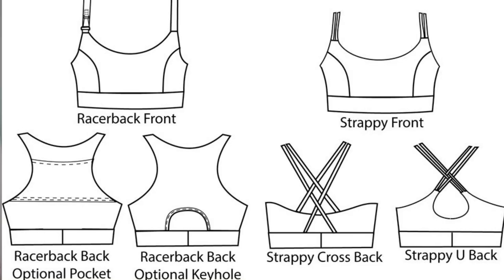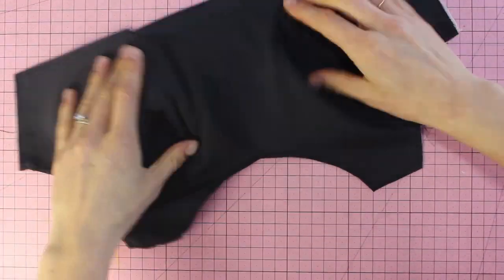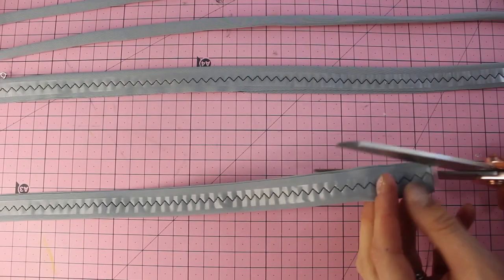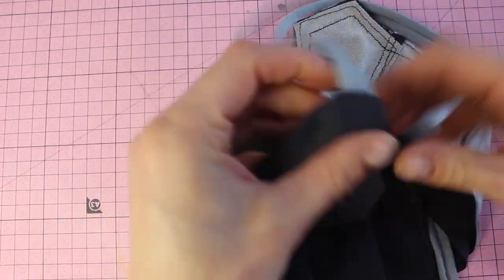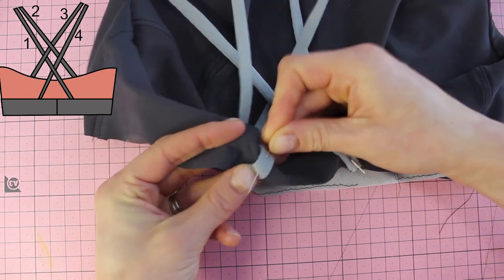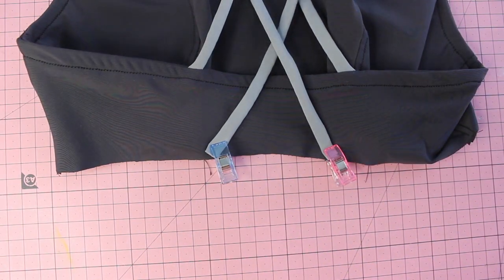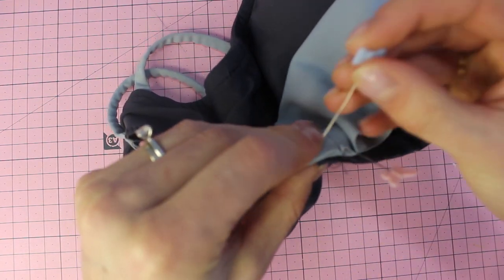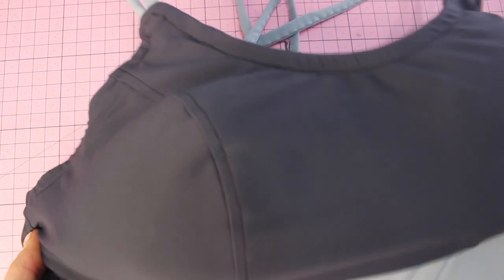Bra Making - How to make a sports bra: Making the Power Sports Bra by GreenStyle & sewing lingerie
HOW TO SEW A BRA - THE POWER BRA FROM GREEN STYLE CREATIONS PATTERNS A SEW ALONG ON BRA MAKING

Hello Makers and welcome to Sheer Stitchery!

Join me on my sewing journey on how to sew a bra using the Power Sports Bra from GreenStyle Patterns and learn how we can begin sewing lingerie and other items and how to sew underwear.

You will learn:
 -  How to interline with power mesh for that added support
 -  How to insert bra cups into a bra (specifically for sports bras)
 -  How to make professional looking bra straps

⭐️TIMESTAMPS⭐️
00:00 - The Bra Pattern
00:56 - Power mesh Interlining
01:49 - The Front
02:45 - The Backband
03:35 - The Strappy Cross Back
11:05 - Optional Bra Cups
11:58 - The Bottom Band
15:01 - The Reveal!

Get tons of sewing freebies and updates on new pattern releases.

As always, if you have any questions, please leave them in the comments down below.

Until next time Makers and Creators let's get our 'Sew-Spiration' on!